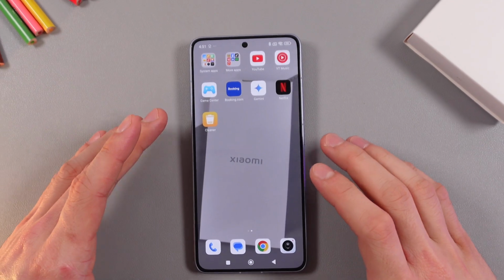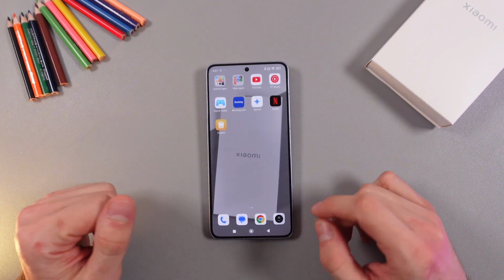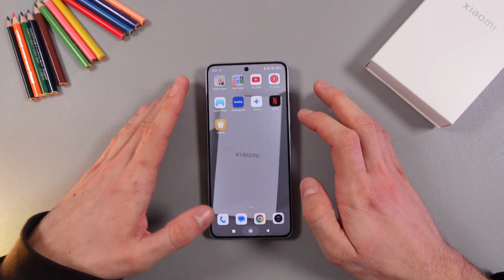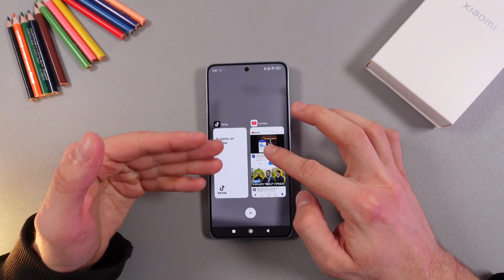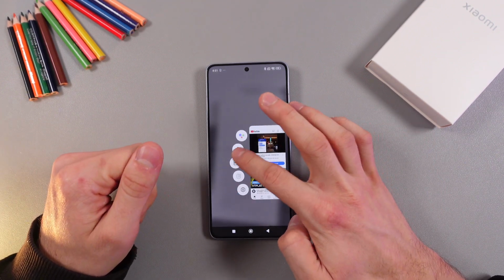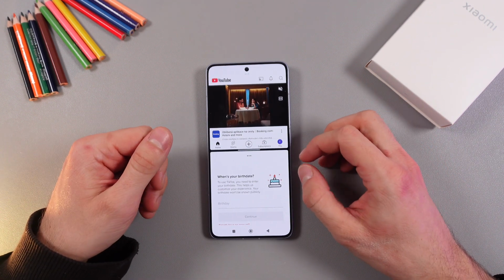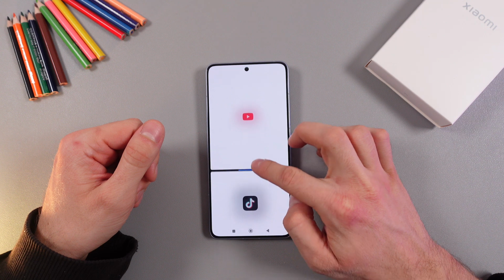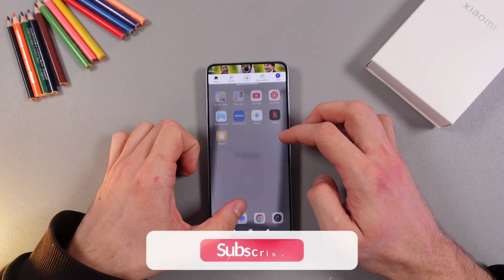How to Use Split Screen on Xiaomi 14T Pro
Learn how to use split screen on the Xiaomi 14T Pro and enhance your multitasking experience. This tutorial will guide you step-by-step on how to activate and navigate the split screen feature, allowing you to use two apps at once on your device. Master this feature to improve productivity and enjoy smoother multitasking on your Xiaomi 14T Pro today!